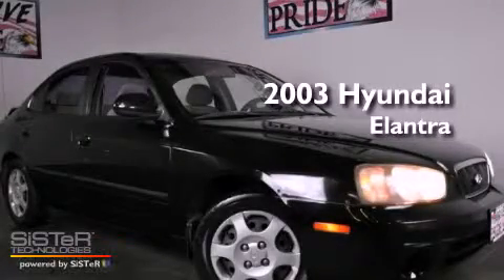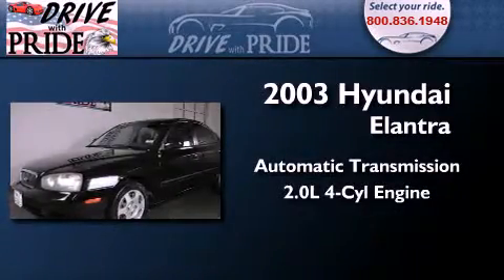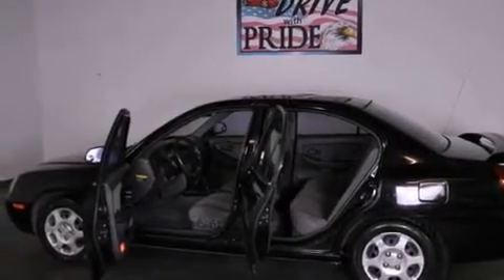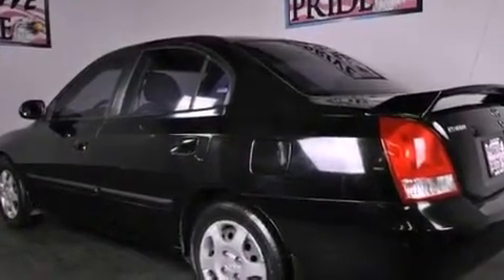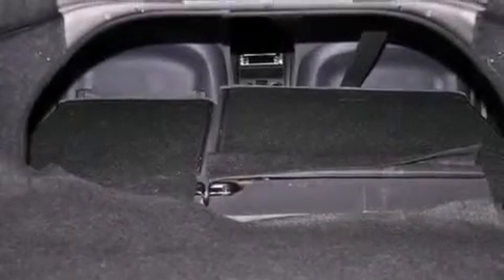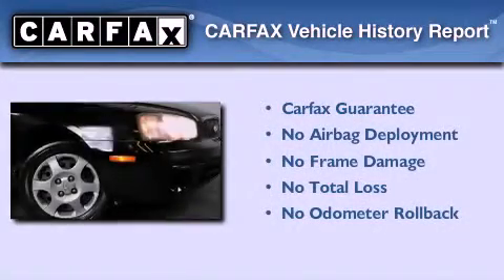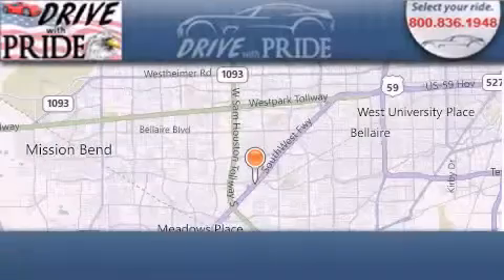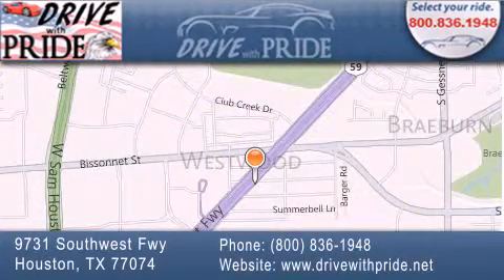Pre-Owned 2003 Hyundai Elantra Houston TX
Year : 2003
 Make : Hyundai
 Model : Elantra
 Engine : 2.0L (120.5) DOHC MFI 16-valve 4-cyl inline engine
 Trans . : Automatic
 Exterior : Black
 Miles : 105,947
 Interior : Gray
 Stock : 001N1400